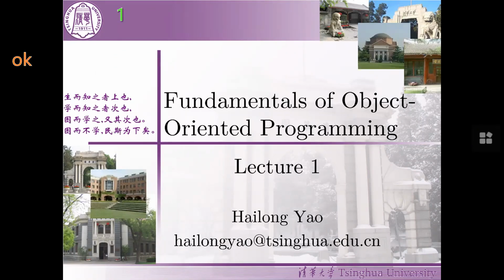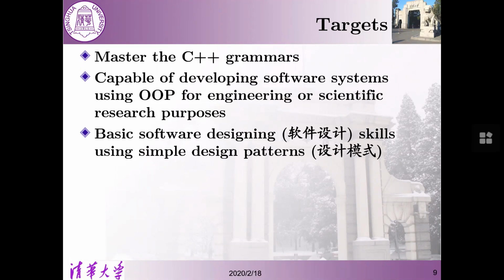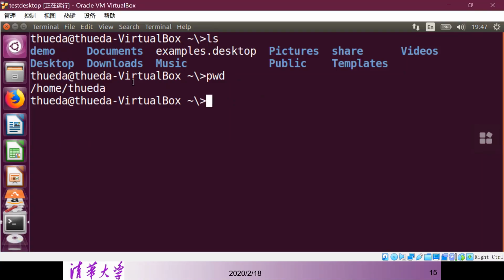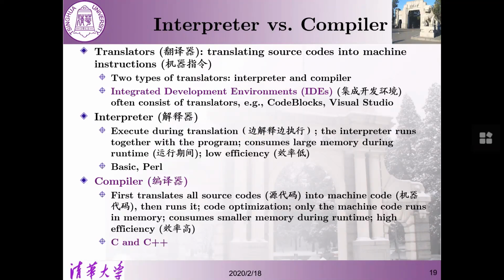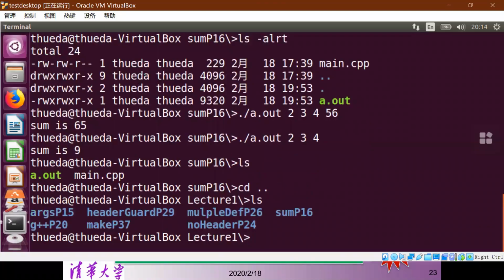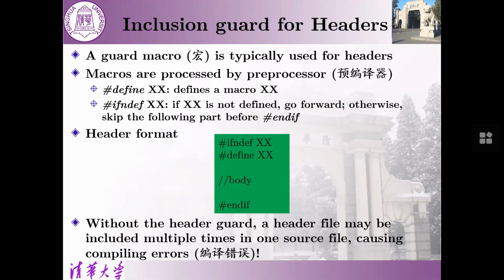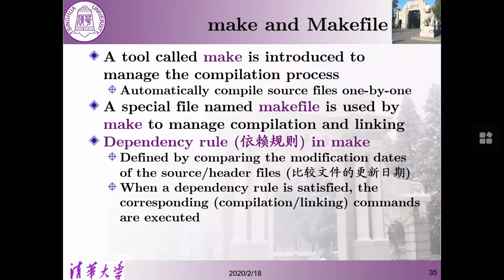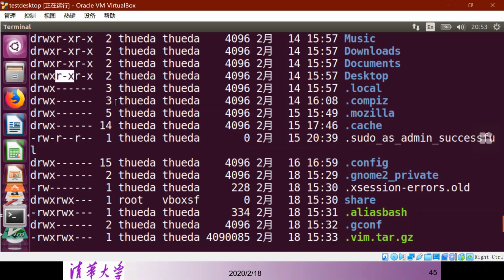01 第一课：命令行 Makefile Linux基本语法